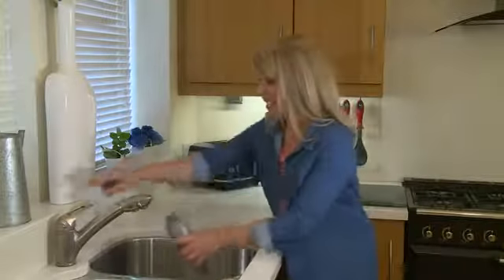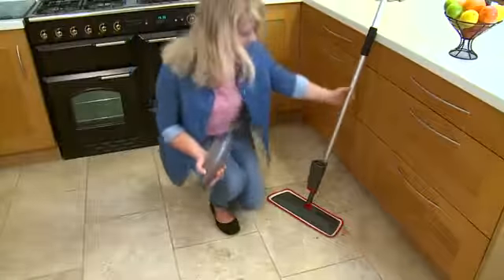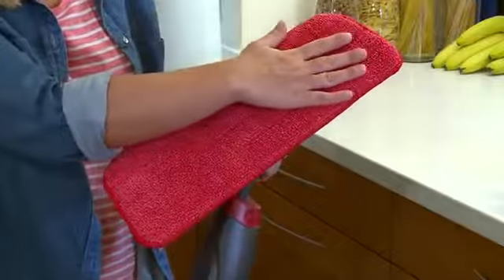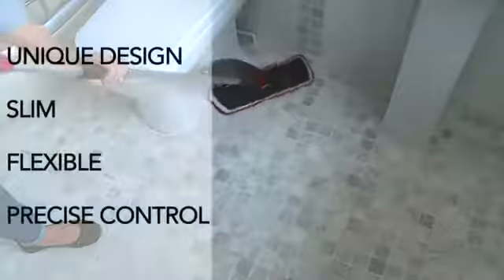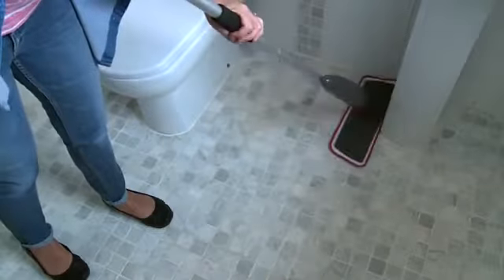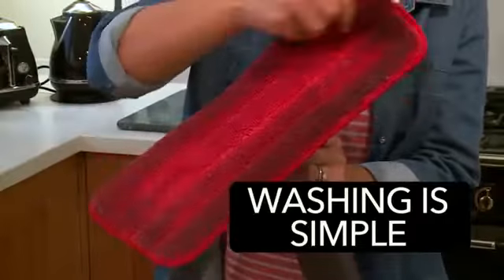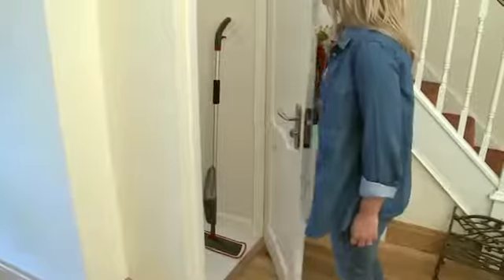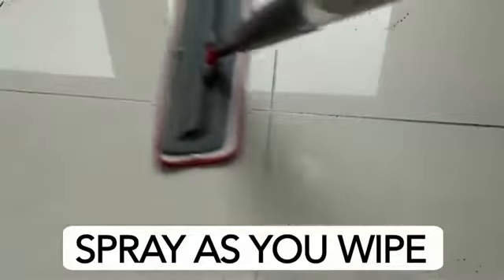Kleeneze's Spray Mop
Hope you like this great looking  spray mop
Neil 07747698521